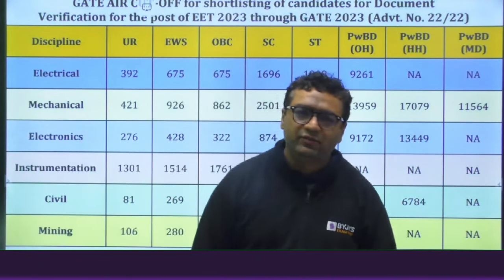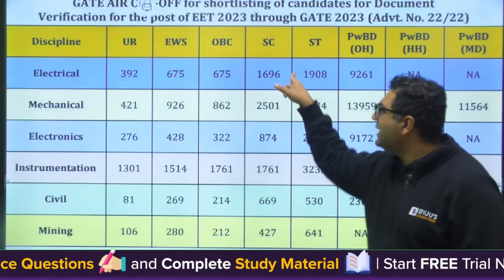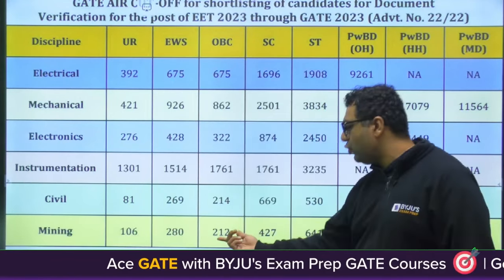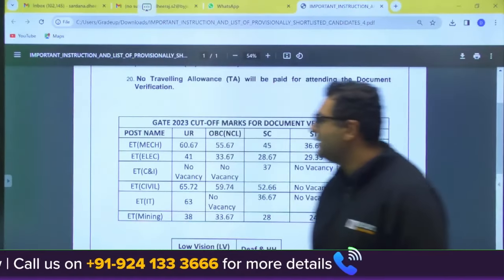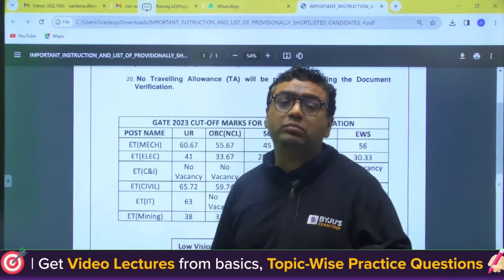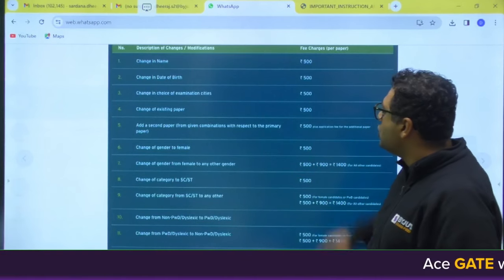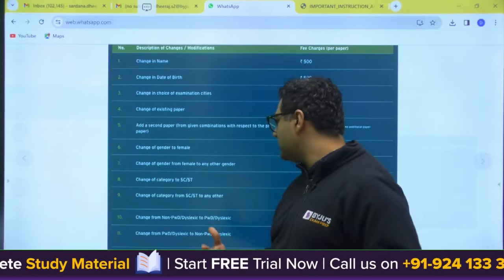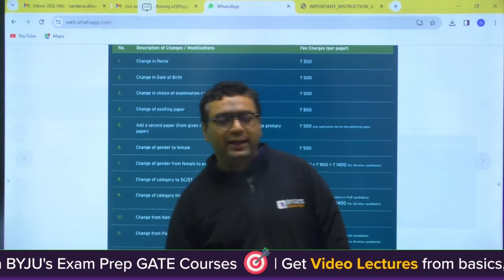NTPC & Damodar Valley (DVC) | Cutoff Through GATE and GATE 2024 Important Update | BYJU'S GATE